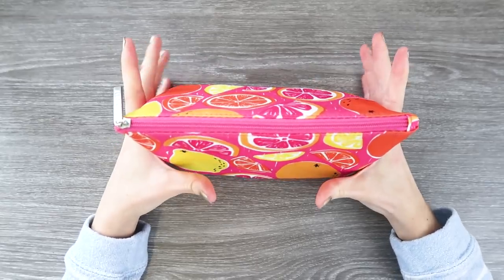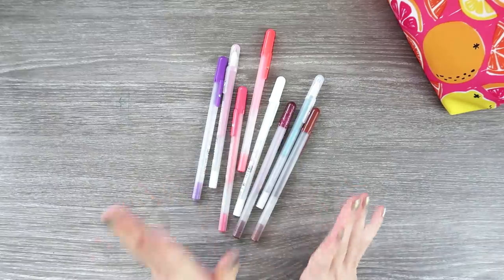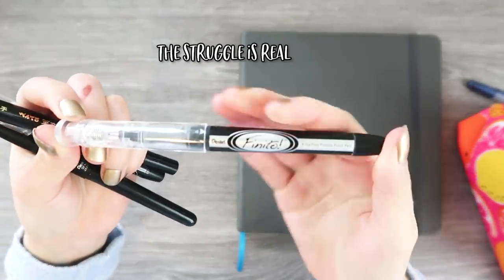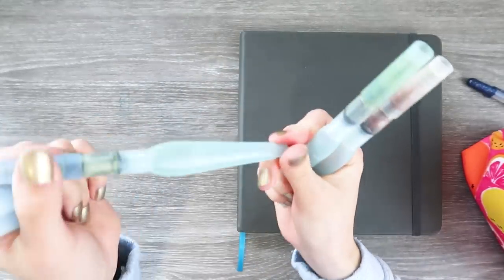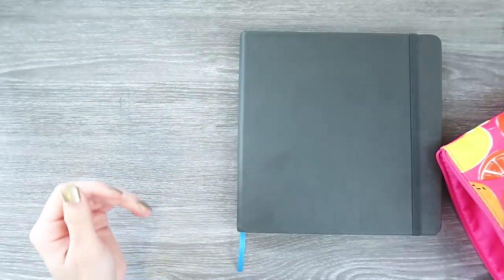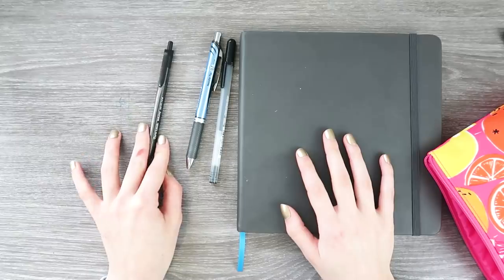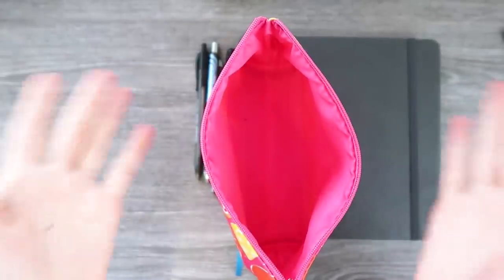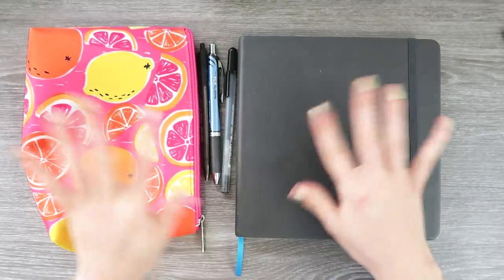What's in my ART BAG?! + My Favorite Travel Paint Palettes! // Mini Tour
What's in my art bag?!! I'll be revealing everything that's inside with a mini tour, PLUS I'm gonna show you guys all my favorite paint palettes that I take with me places!! I am SUPER nosy, so anytime artists show what they have in their art bag, I click it. Hopefully you guys like this kind of thing! I had fun making it!

*SUPPLIES IN THIS VIDEO:
Copic AtYou Spica Glitter Pens Set A
Copic AtYouSpica Glitter Pens Set B
illo Sketchbook
TomBow Markers
Micron Pens
Pentel Pocket Brush Pen
Pentel Finito Fineliner
Gelly Roller Pens
PRIMA WATERCOLORS
Pastel Dreams

MUSIC
Post by Rick Steel
Firefly by Christ Haugen
Water Lillies by Density & Time
Tea for TWO by The Whole Other